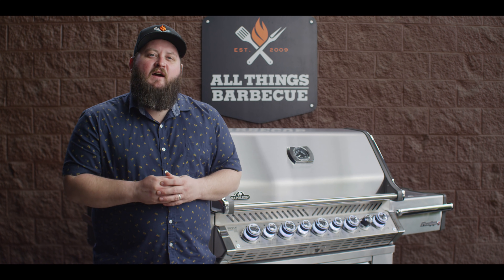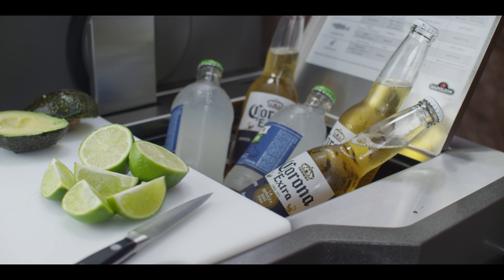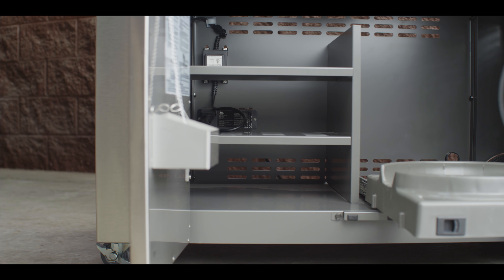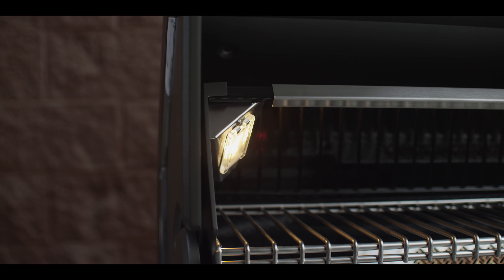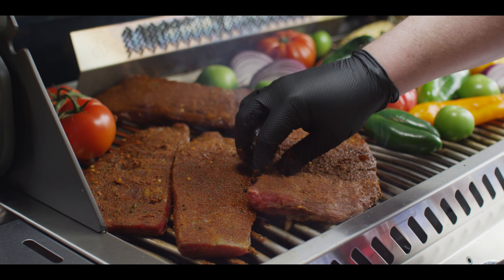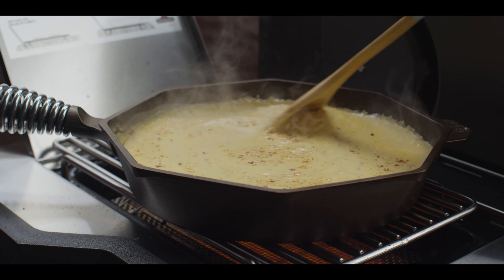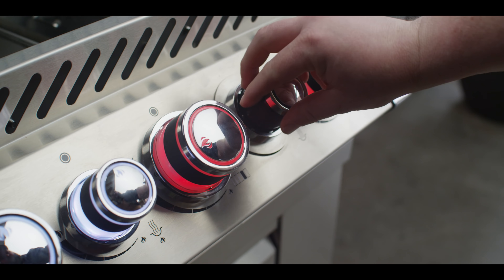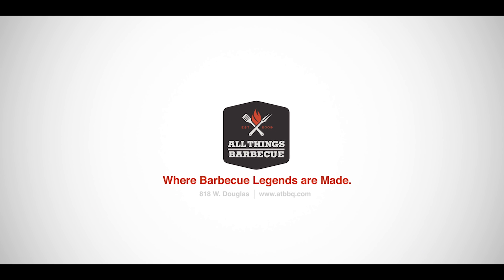Product Roundup: Napoleon Grills PRO 665 Gas Grill with Infrared Side & Rear Burners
Chef Tom goes big and grills on the Napoleon PRO 665 with Infrared Side & Rear Burners. He walks us through this grill's features-- including eight burners, double walled stainless steel fire box, full spectrum knob lighting and integrated ice bucket and cutting board.